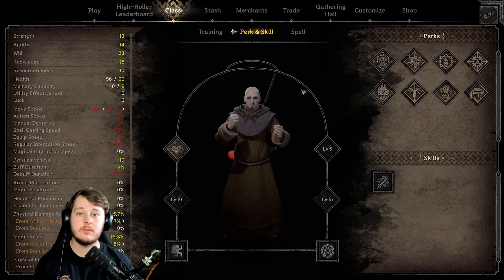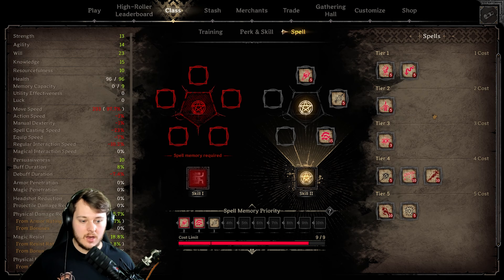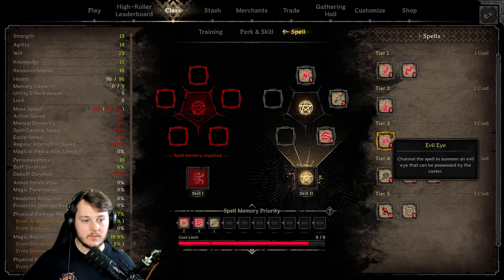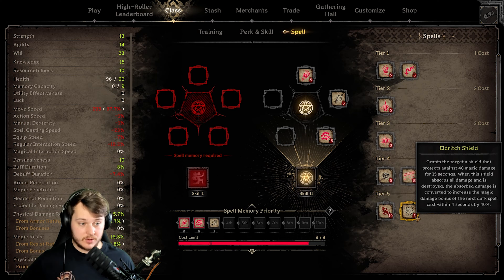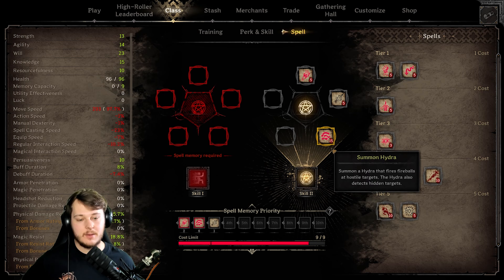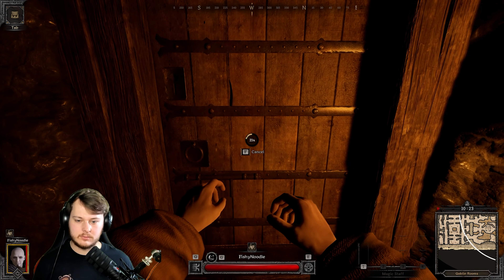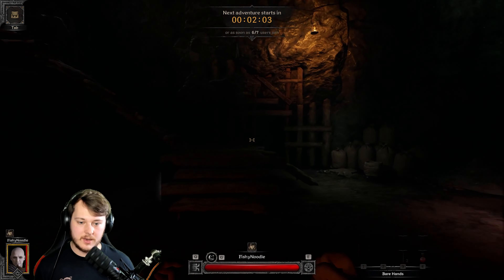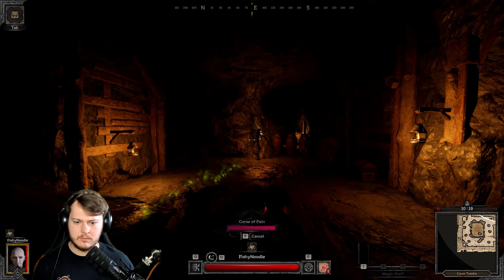New Update!!!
A  new update is here, bringing us lots of new things like new spells and more death!

If anyone has this game, hit me up in the comments and if you have any tips, shout them out gamers!